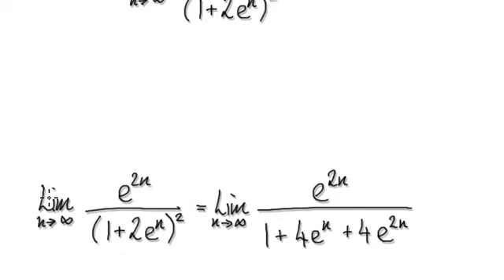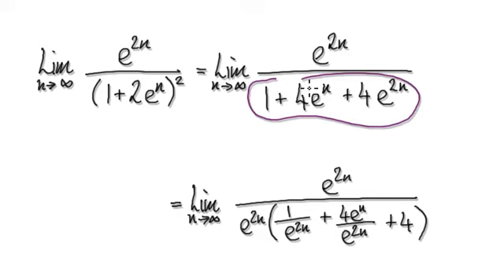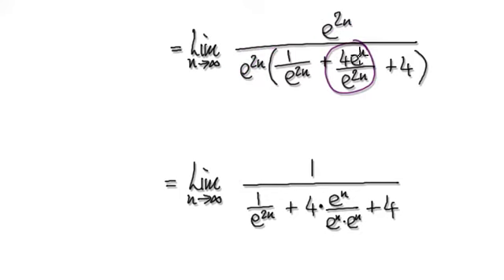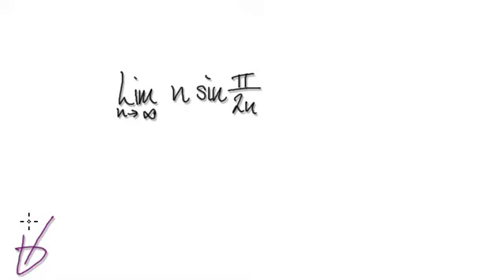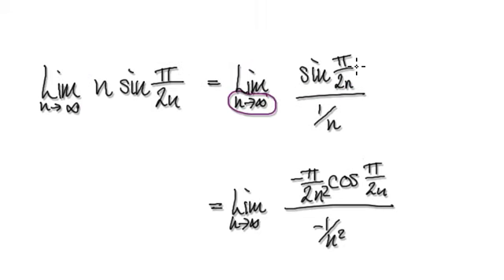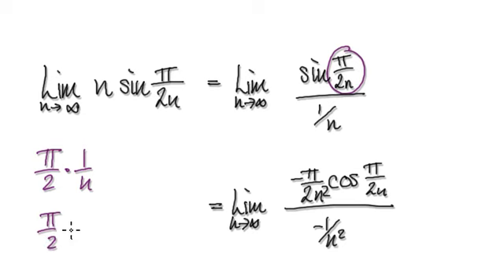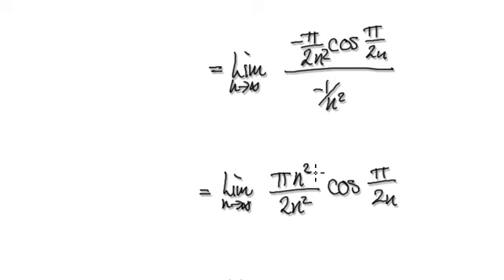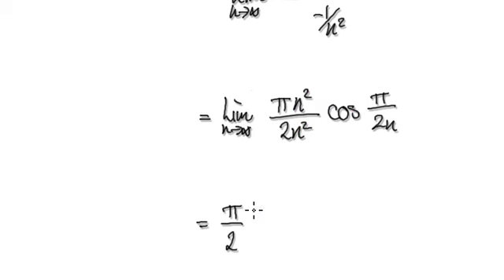Video 2532 - Sequence limit - nsin(pi/2n) - Practice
Sequence limit - nsin(pi/2n)